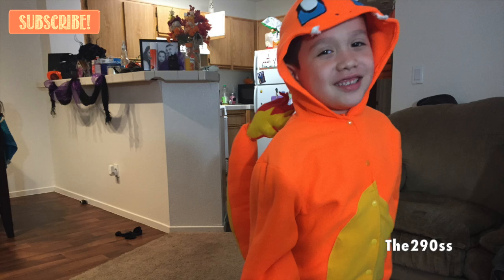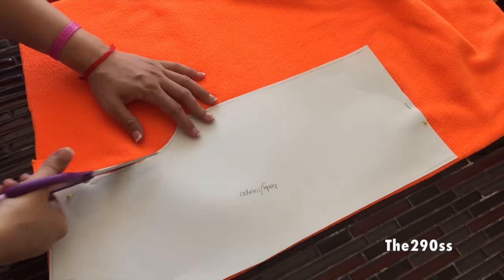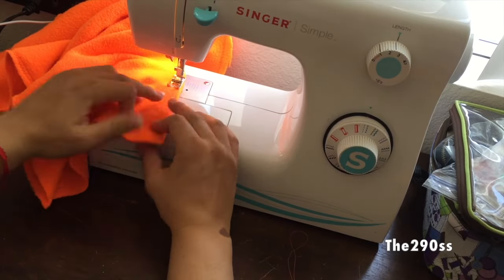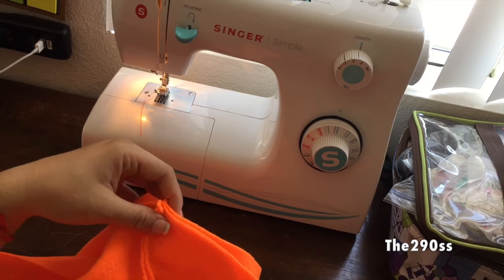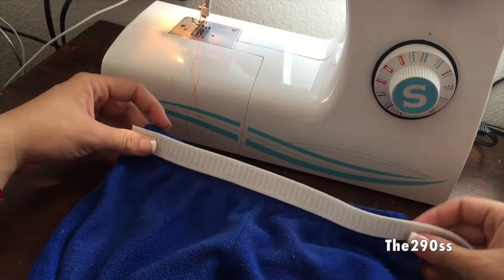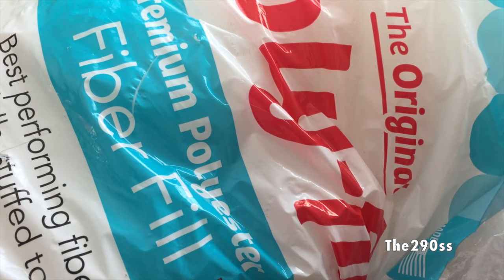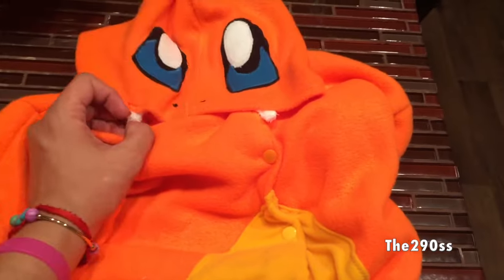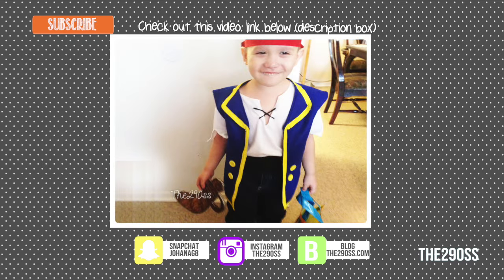DIY: Charmander Costume, Pokemon - The290ss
I made my son's costume this year and he picked Charmander from Pokemon. The total cost of this costume was $14 dollars.